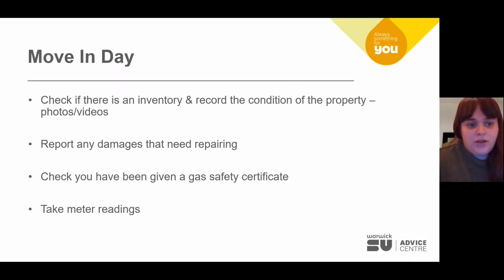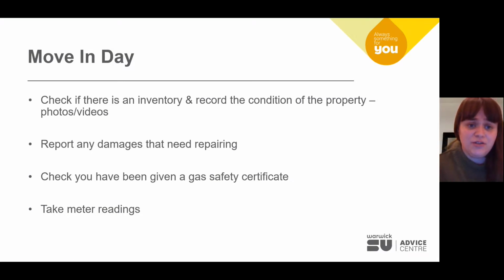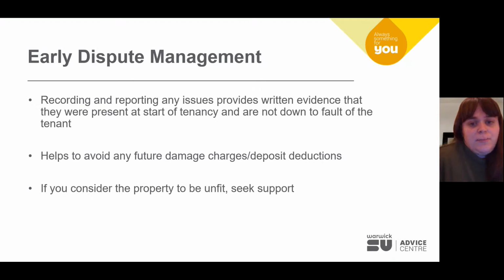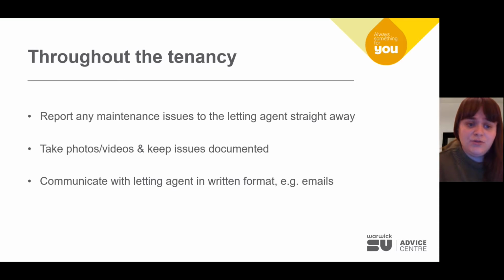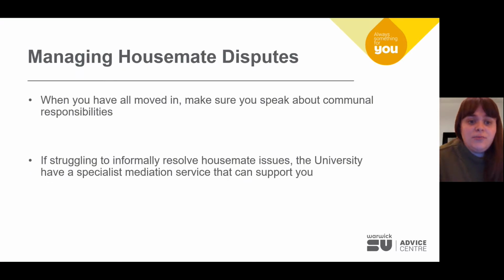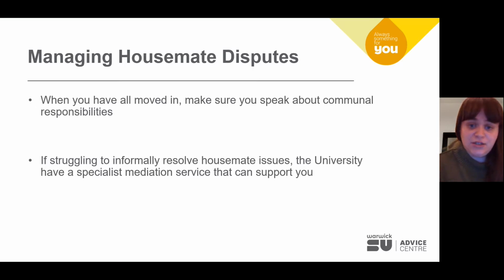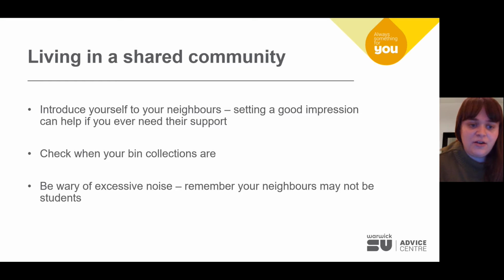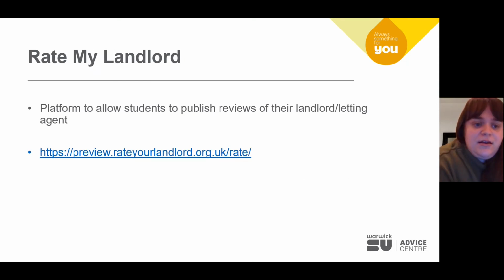Housing Talks 3 - Moving in, problem solving, community